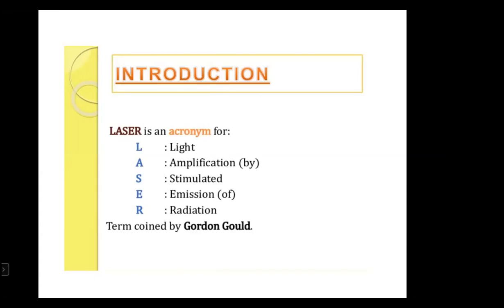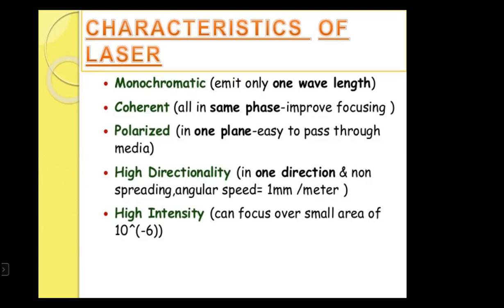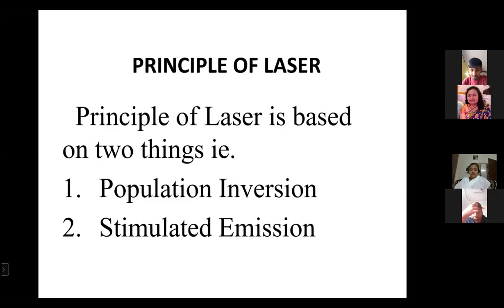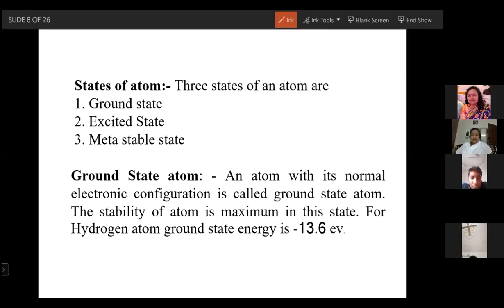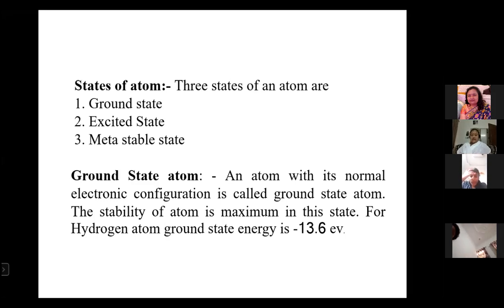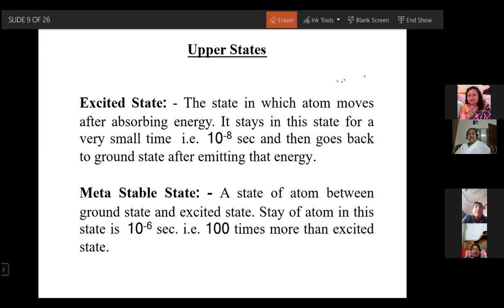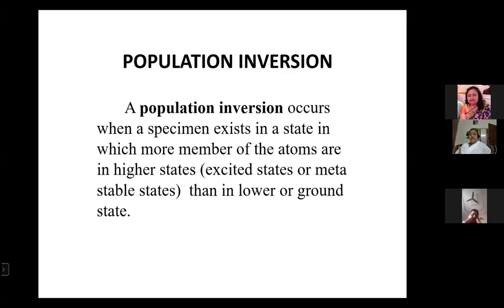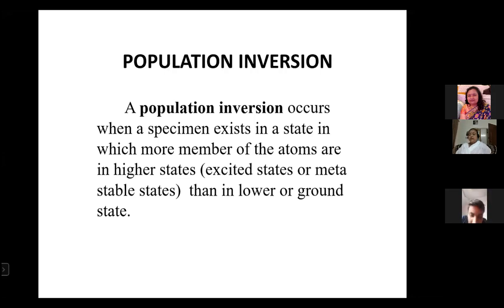laser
This video lecture covers a brief description about  light amplification bystimulated emission of radiation, definition, principle, types, working, advantages, disadvantages and its applications.

feedbacks are most welcome